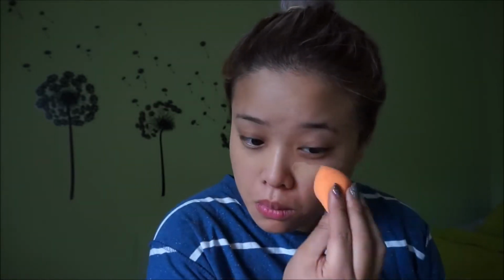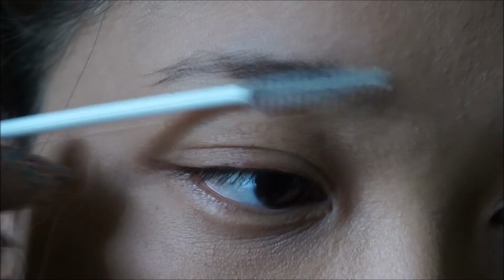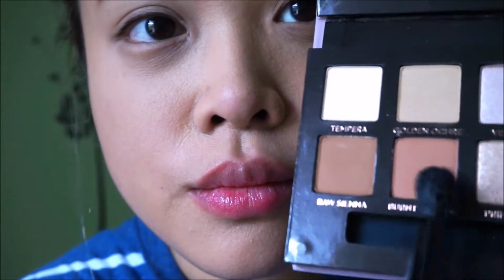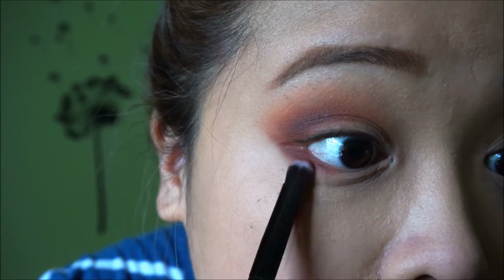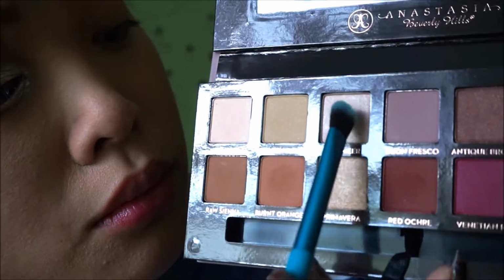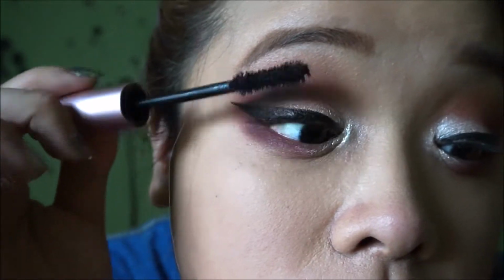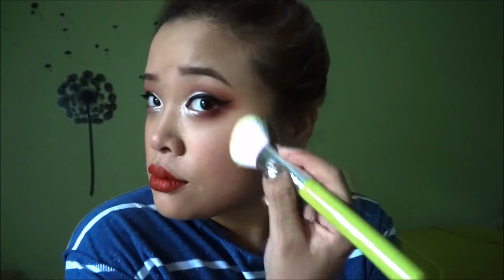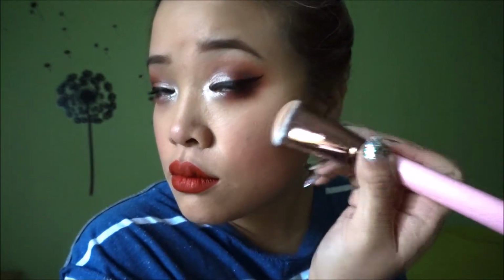FALL MAKEUP 2016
HELLO FRIENDS!
I know it's been a while. IM SO SORRY. I LOVE YOU FORGIVE ME.
I am supposed to be uploading halloween makeup tutorials. :( but I've just been super busy. I work a lot :( I have no time for makeup which makes me sooooo sad. I will try to get at least one!

But for now... here is a fall appropriate makeup look to hold you over while i get my life in order. lolol.

PRODUCTS USED:

Makeup Academy ProBase Powder
Luxie
Maybelline Brow and Define Pencil
Too Faced Shadow Insurance Primer
Anastasia Modern Renneisance Palette
Innisfree Cream Shadow
Too Faced Sketch Marker in Black
Too Faced Better Than Sex Mascara
Lime Crime Liquid Lipstick in Pumpkin
Tarte Amazonian Clay Blush in Exposed
Bourjois Highlight Bronzer Duo

Like my Facebook Page!